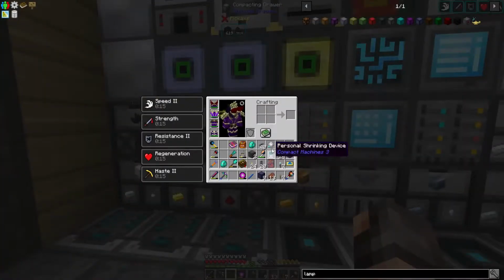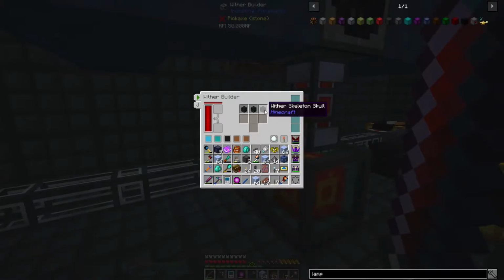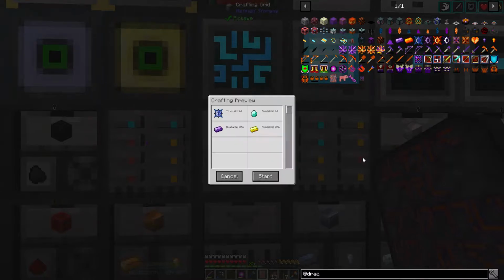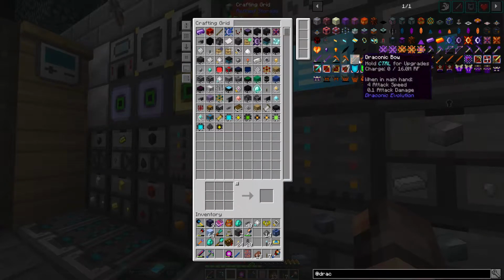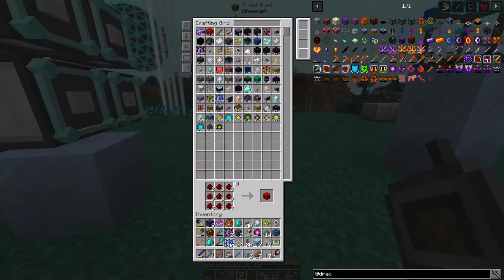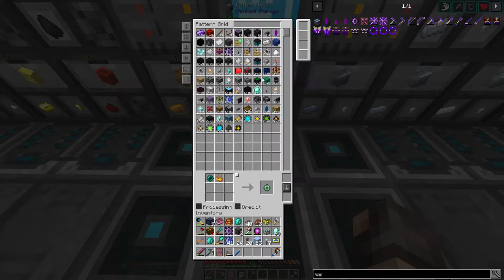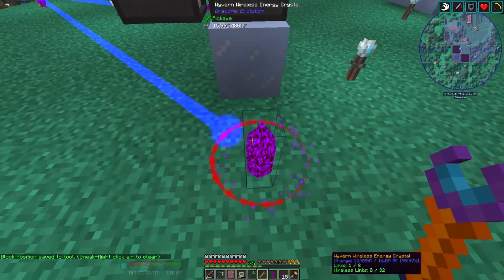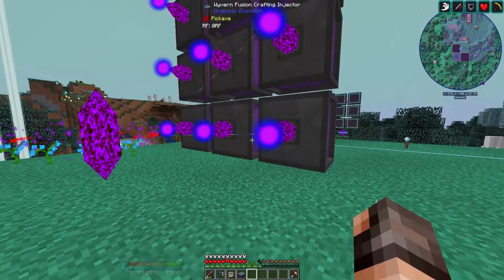Direwolf20 1.12 #11 | Draconic infusion crafting (Modded Minecraft 1.12.2)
Today on the Direwolf20 modded server we start some Draconic Infusion Crafting.

Checkout the other players on the server

Direwolf20 1.12 is a Feed The Beast and CurseForge modpack created by the FTB Team and designed by Direwolf20. It is a general, large-sized "kitchen-sink" modpack.